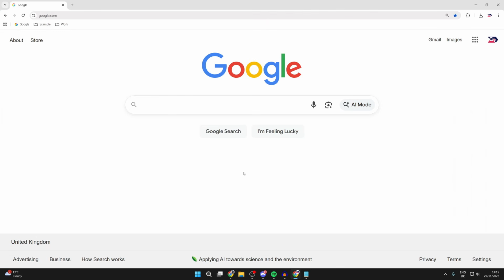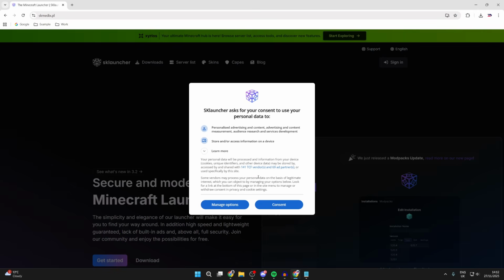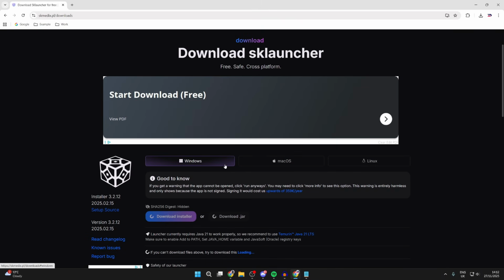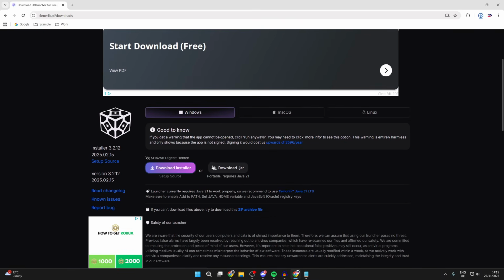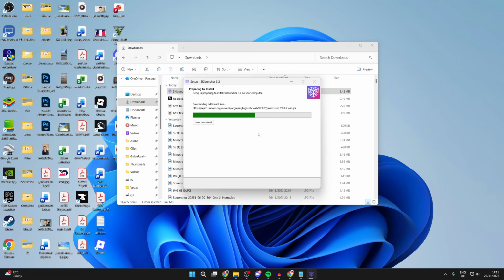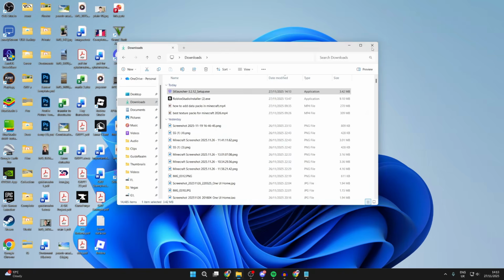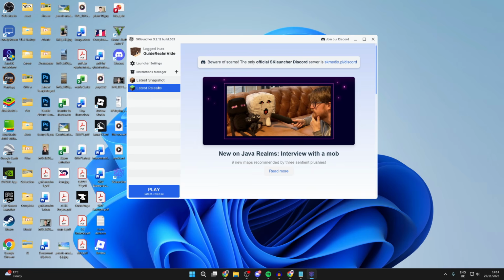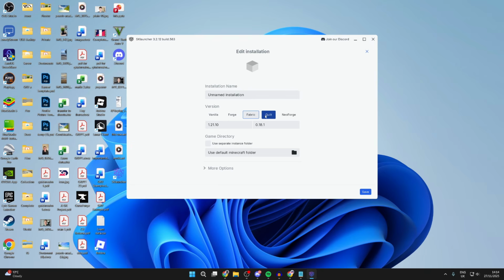How To Download SKLauncher Minecraft - Step By Step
Learn how to download sklauncher minecraft in this video.

GuideRealm